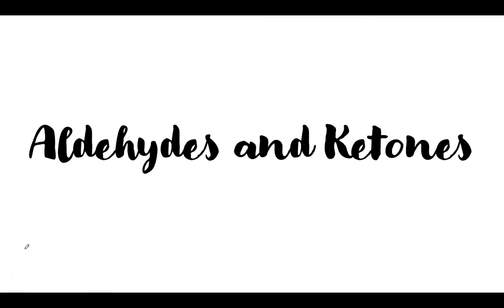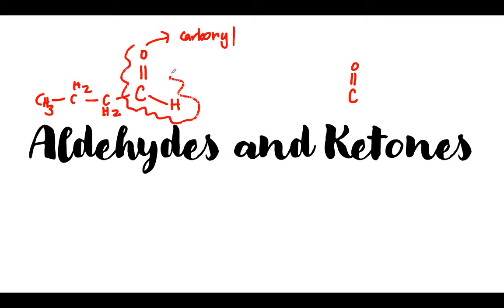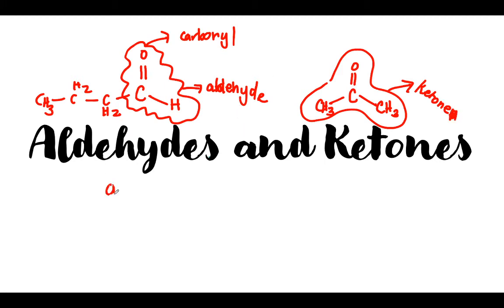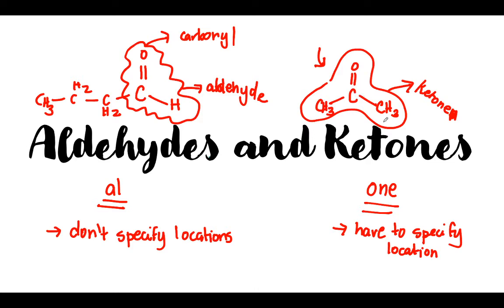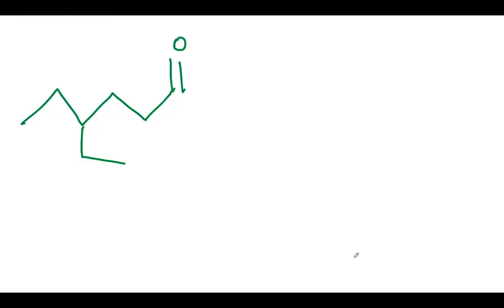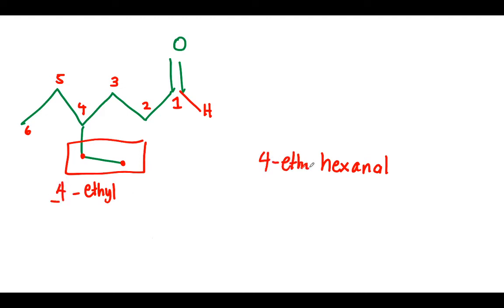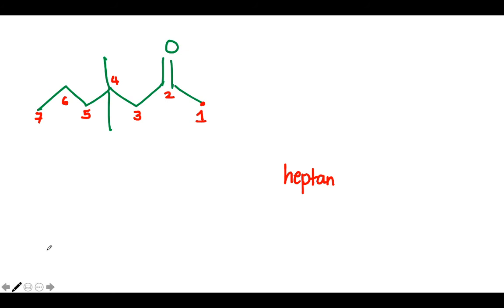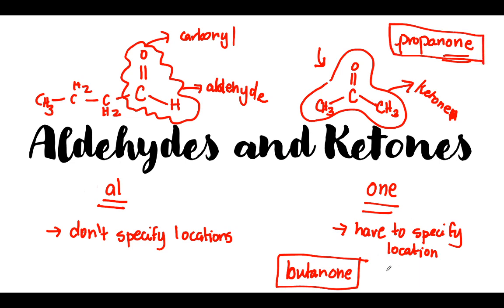Aldehydes and Ketones